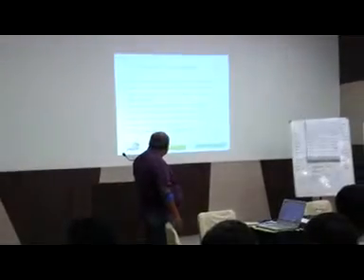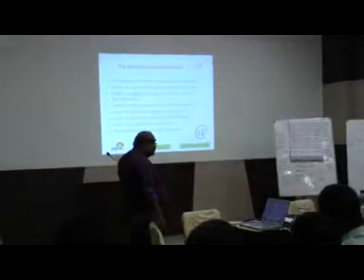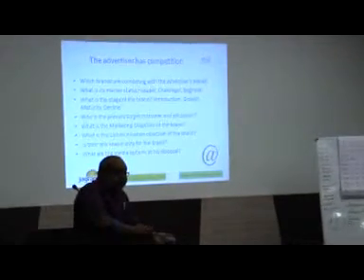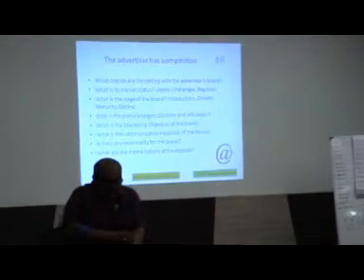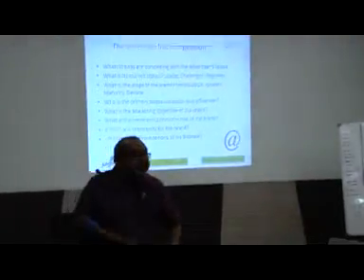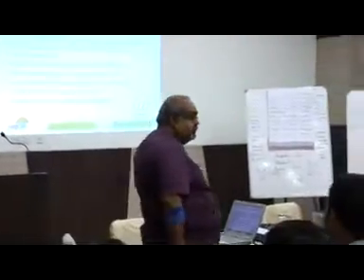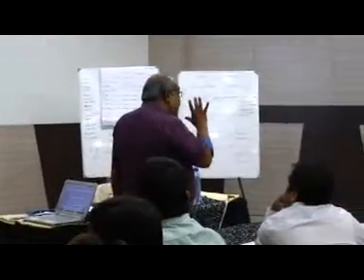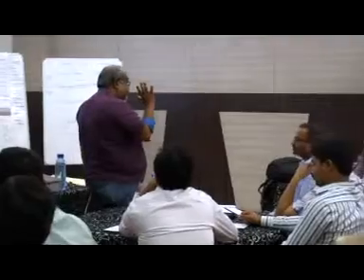Explanation of communicative objective 6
Jagran SPA Meerut Explanation of communicative objective 6